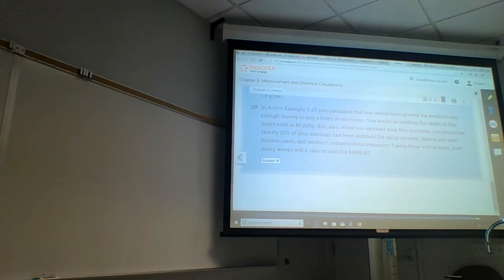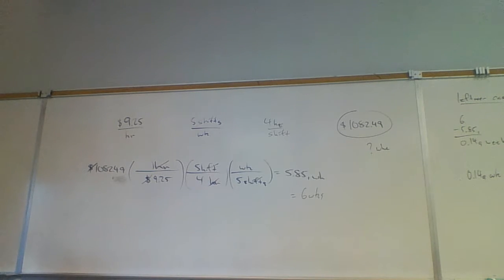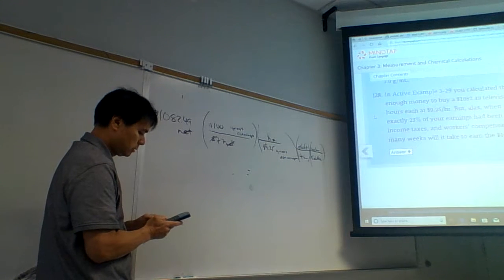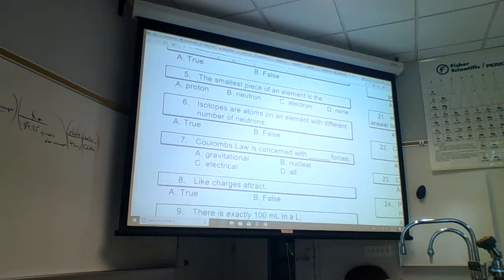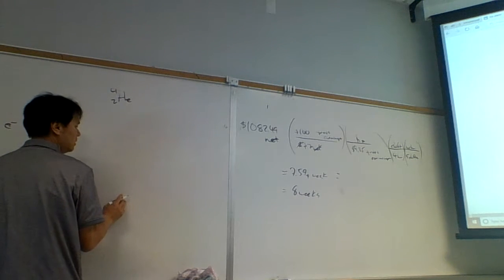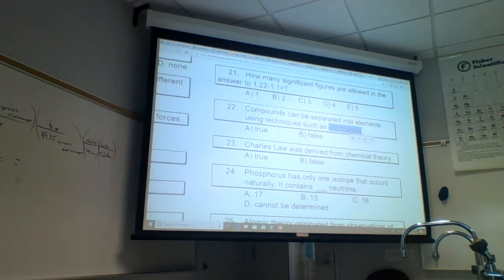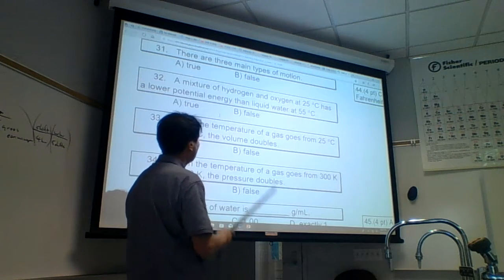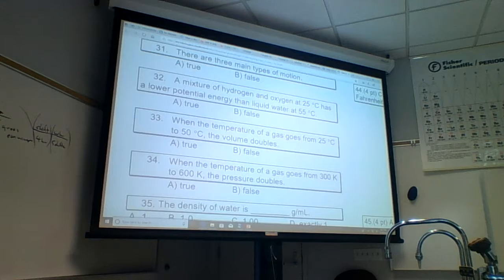Chem 4 1174 091918 A